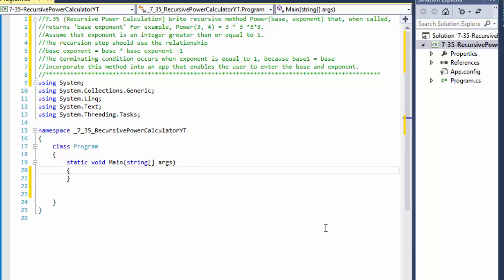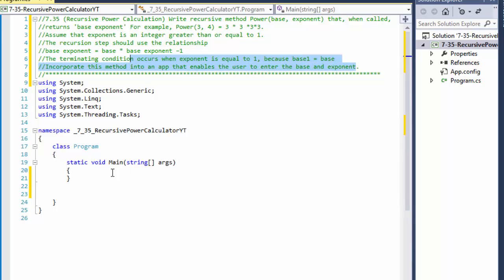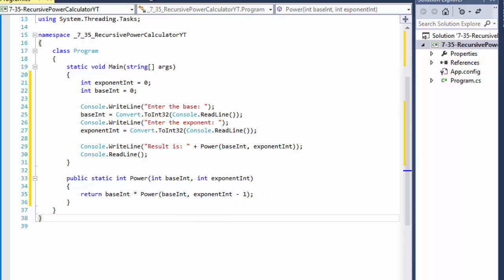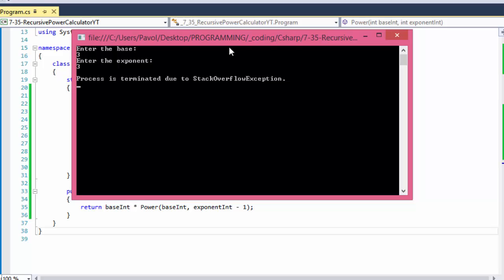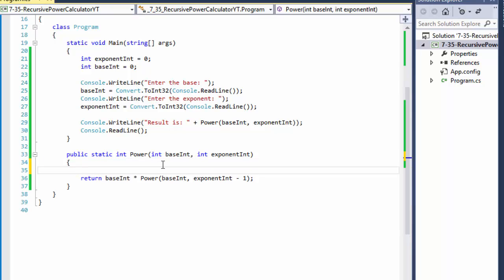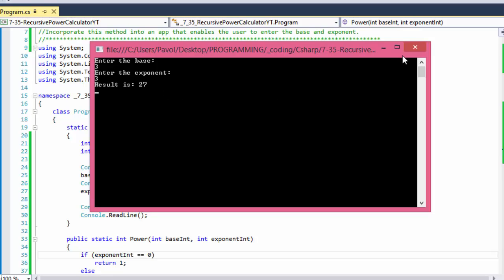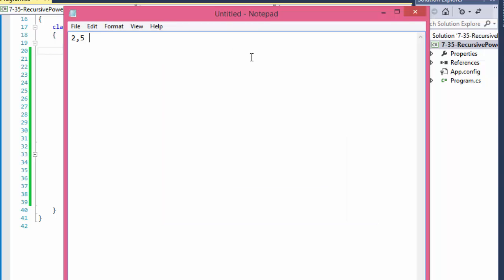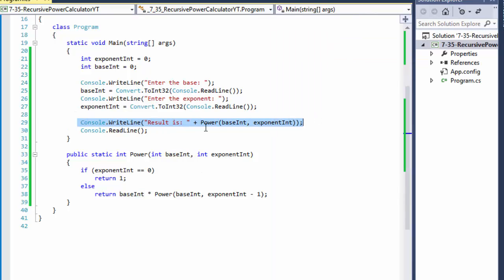C# Programming Challenge 7.35: Recursive Power Calculation (C# Recursion)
Visual C# How To Program

Write recursive method Power(base, exponent) that, when called,
returns 'base exponent' For example, Power(3, 4) = 3 * 3 *3*3.
Assume that exponent is an integer greater than or equal to 1.
The recursion step should use the relationship
base exponent = base * base exponent –1
The terminating condition occurs when exponent is equal to 1, because base1 = base
Incorporate this method into an app that enables the user to enter the base and exponent.